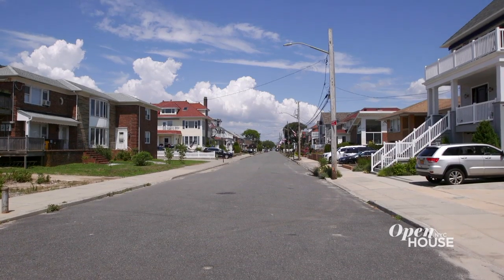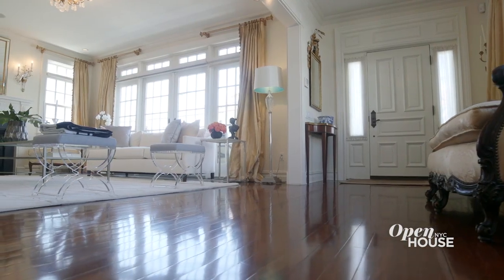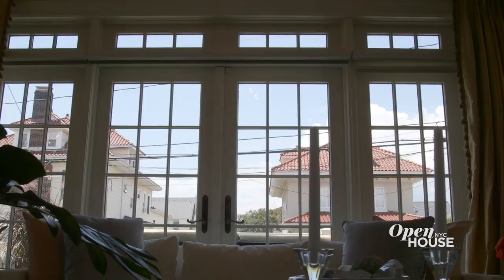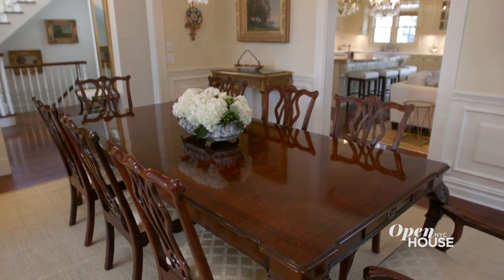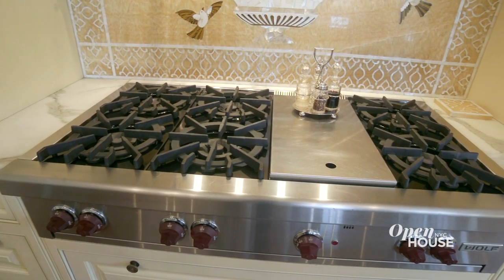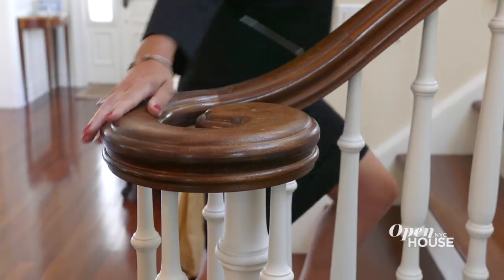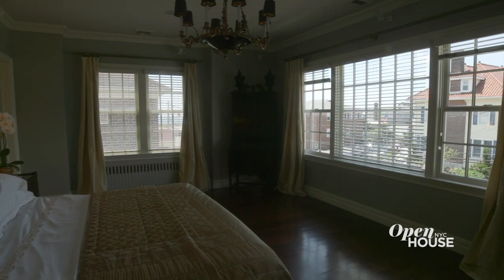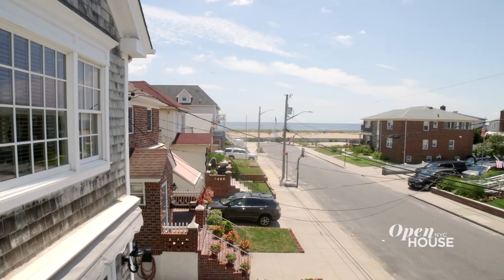A Timeless Home Just Steps from the Ocean | Open House TV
We're at Rockaway Beach for a look at an impressive abode just steps from the water. The home is filled with generous entertaining ares from the formal to the relaxed - all accentuated with classic architectural details, giving the home a timeless elegance. And if the manicured backyard isn't enough for you, well, just head to the beach.